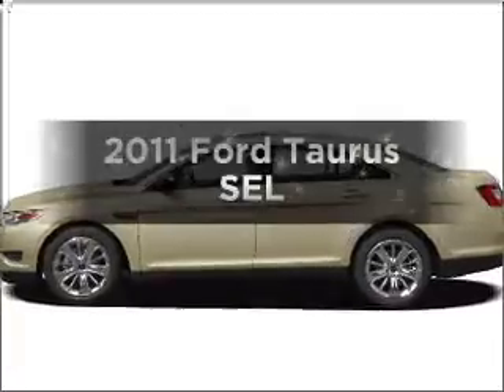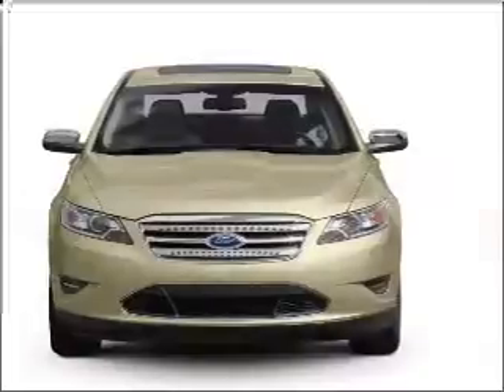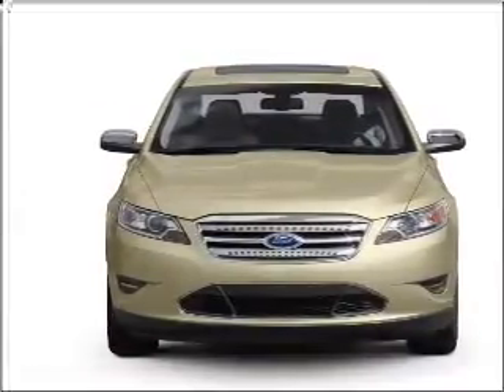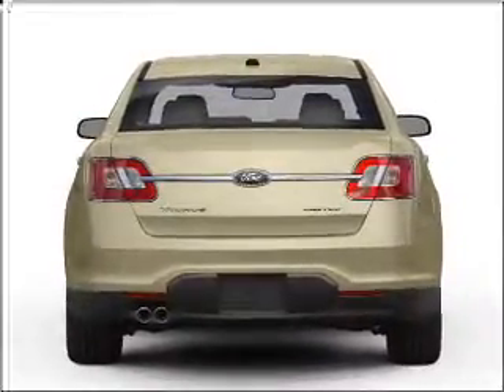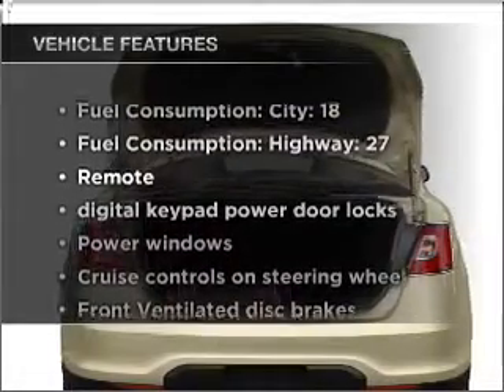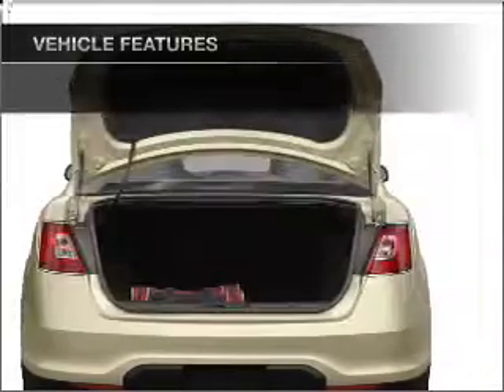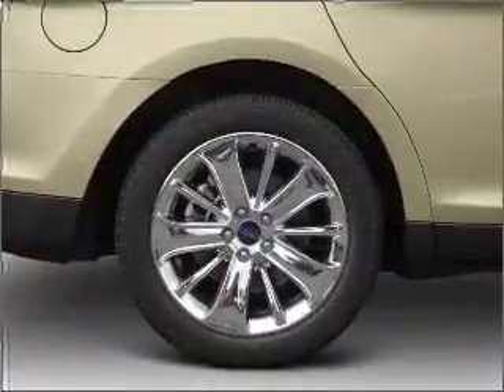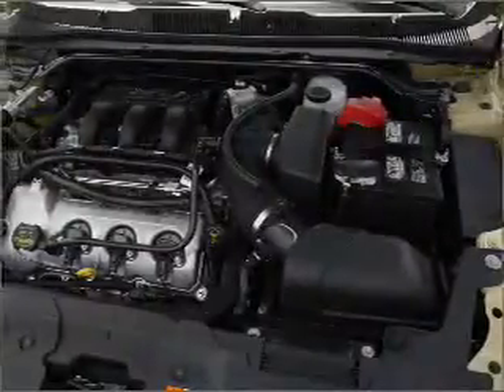2011 Ford Taurus - ALPHARETTA GA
Year: 2011
Make: Ford
Model: Taurus
Trim: SEL
Engine: 3.5 liter 6 cylinder 24 valve
Transmission: 6-Speed Automatic
Color: White Platinum Clearcoat Metallic
Mileage: 0
Address:
1575 MANSELL RD